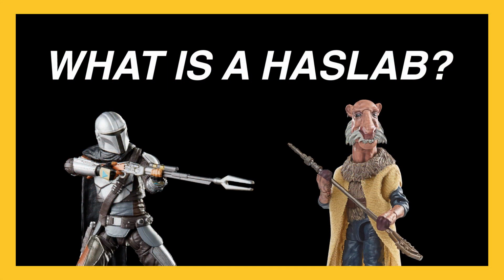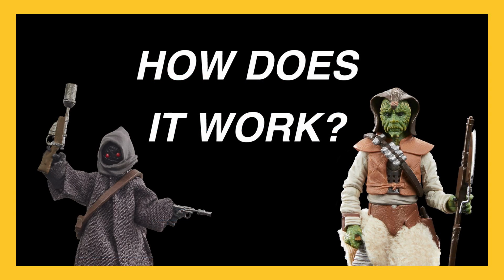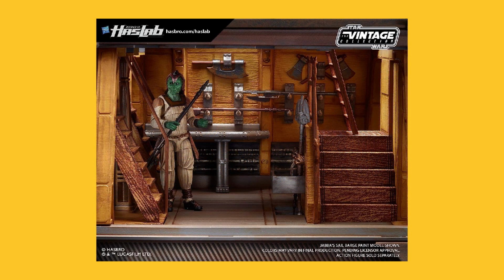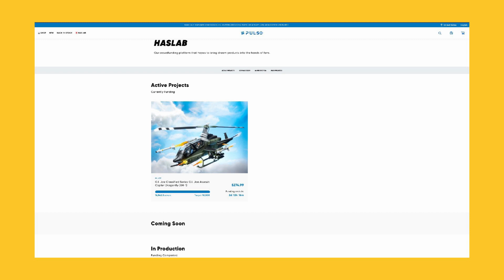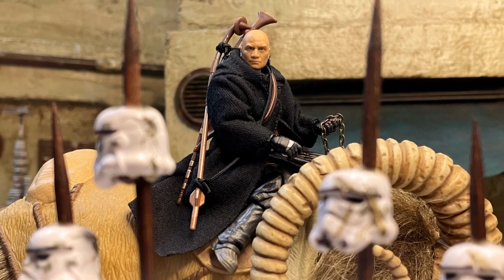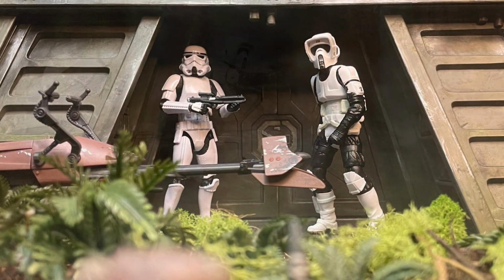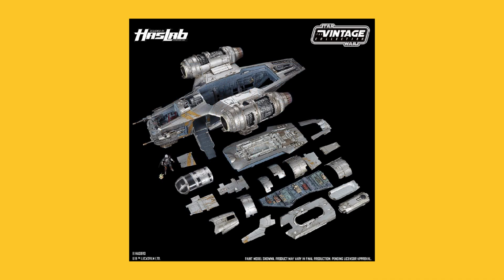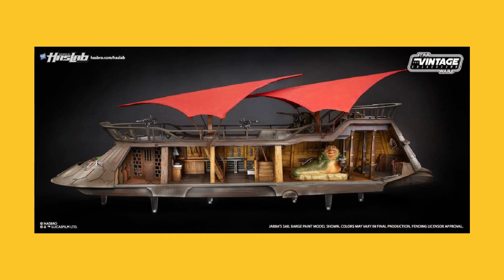Star Wars The Vintage Collection Haslabs | How they work & what you need to know! 2023!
In todays video I will be going over all the things you need to know if you are considering, or simply confused about when it comes to a Vintage Collection Star Wars Haslab.

The upcoming 2023 TVC Haslab campaign will be announced on July 20th at San Diego Comic Con, and I am very eager to see what the team has been working on. Tighten your bolts! And Long Live The Vintage Collection!